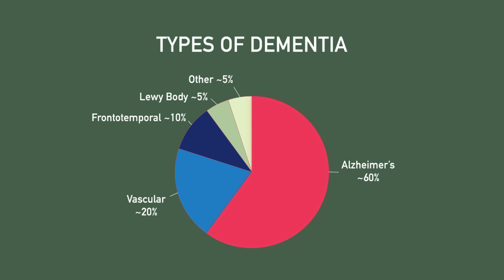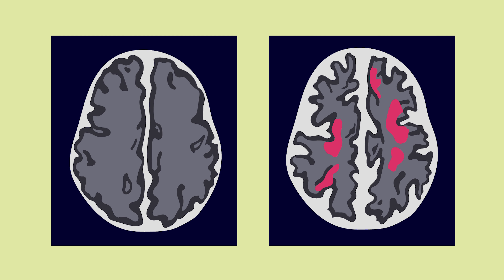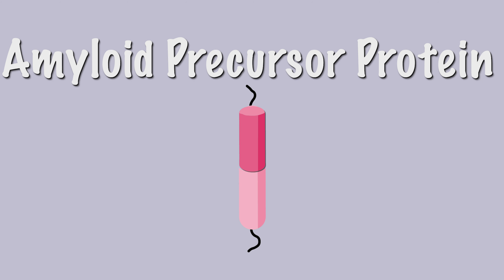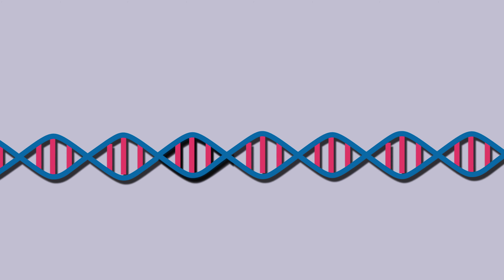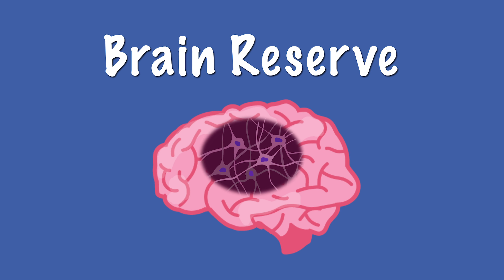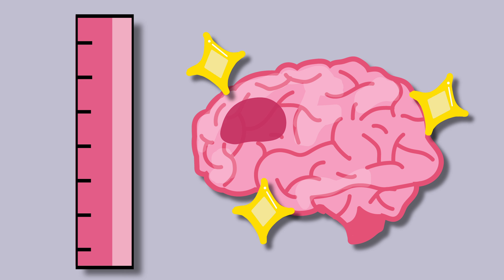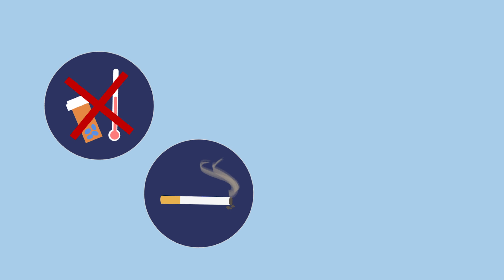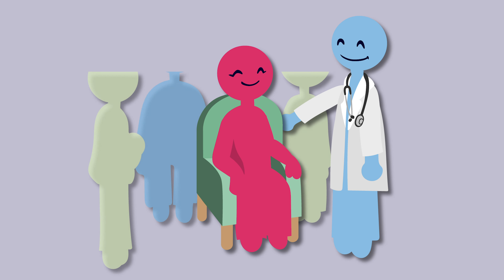What is Alzheimer’s Disease?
Alzheimer’s Disease is a leading cause of death among older adults in the USA. What makes this disease so deadly? What are the risk factors associated with Alzheimer’s Disease? Watch SciToons’ new video “What is Alzheimer’s Disease?” to learn more!